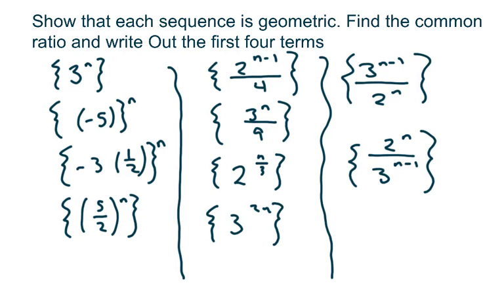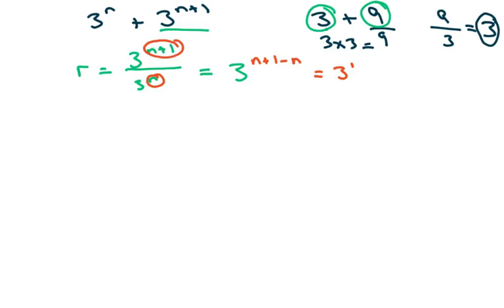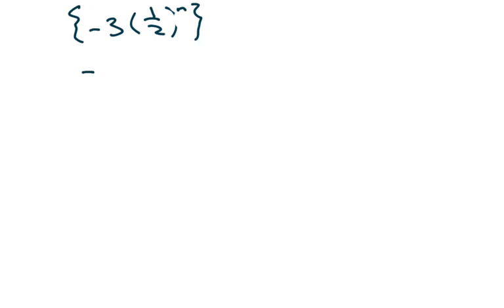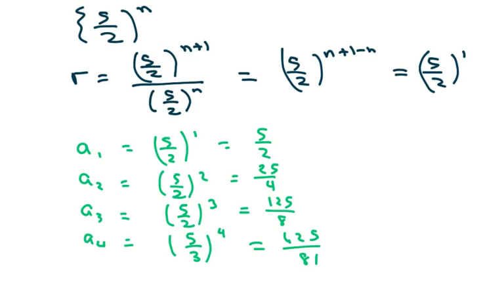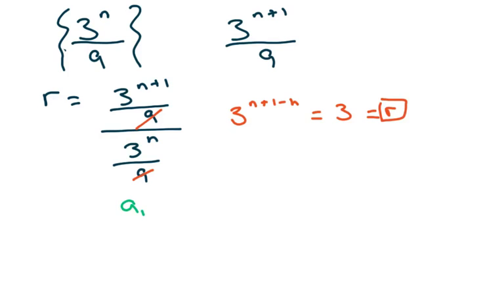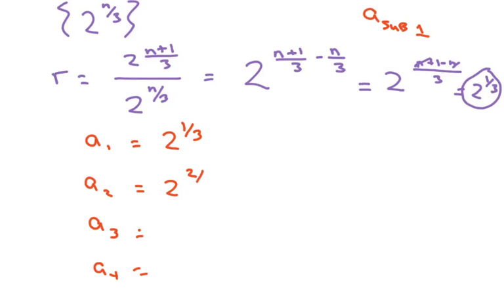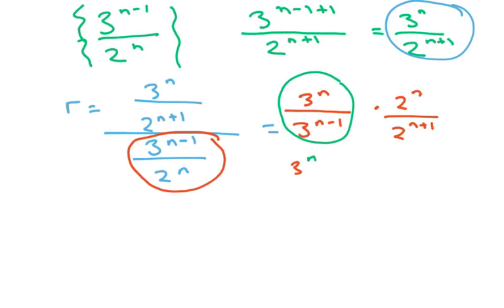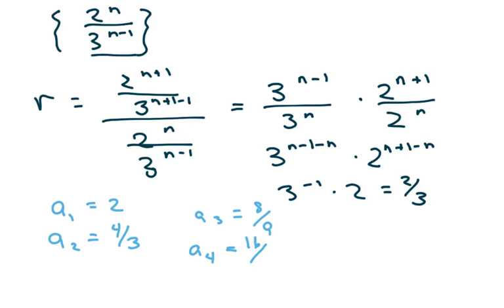Show That Each Sequence is Geometric. Find Common Ratio. Write four terms